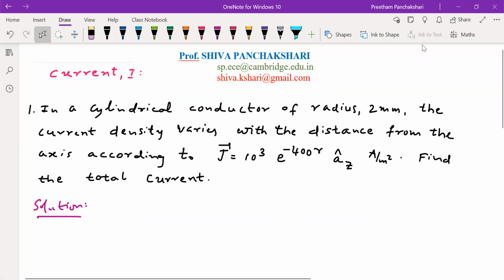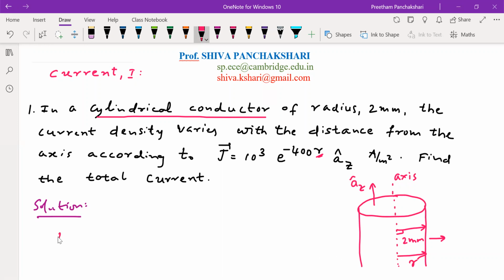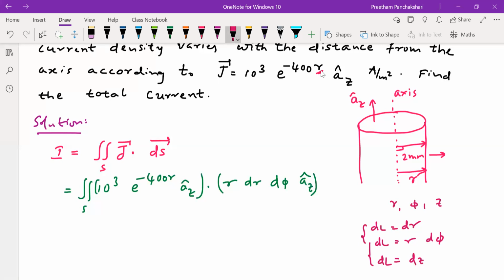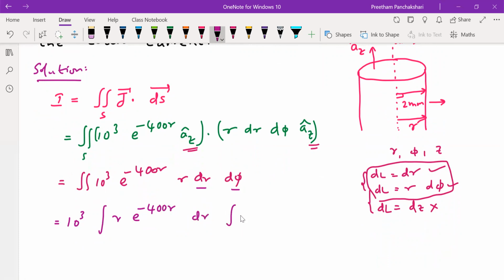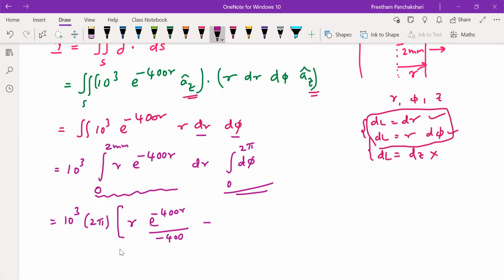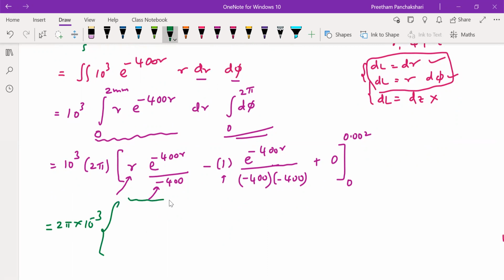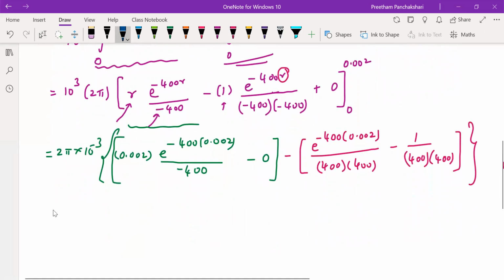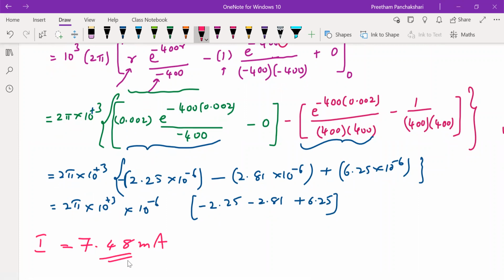Problem1 |Current Density |Electrostatics | Field theory | Electromagnetics | Shiva Panchakshari T G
This video provides solution to a problem on finding current from current density.